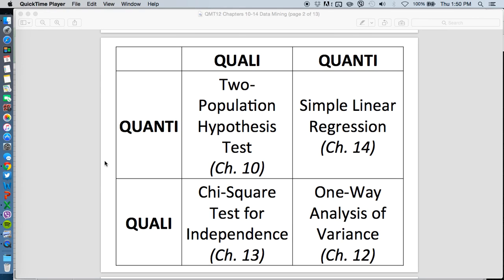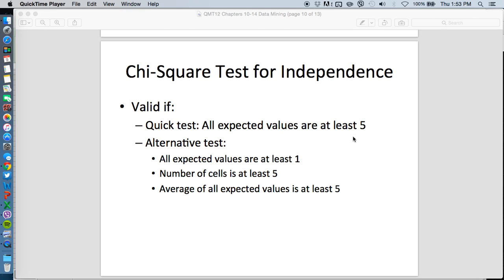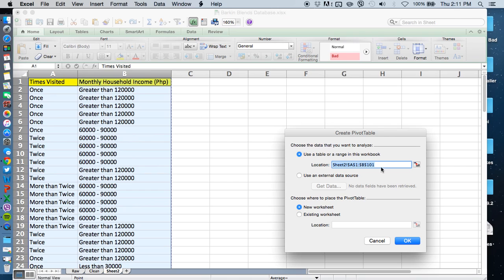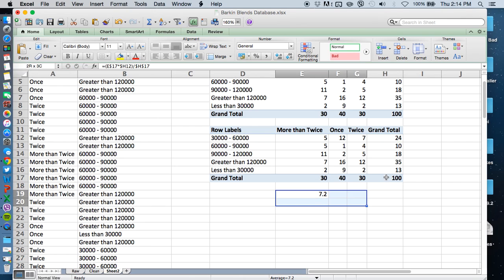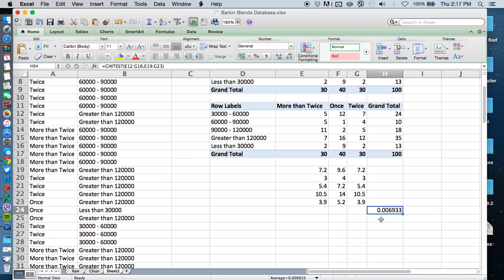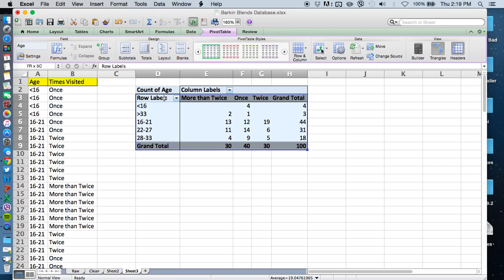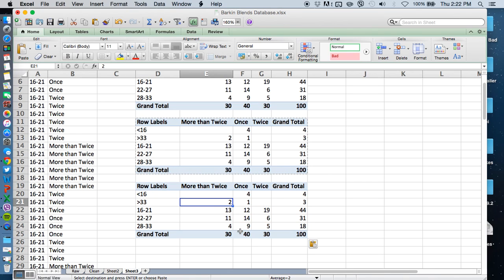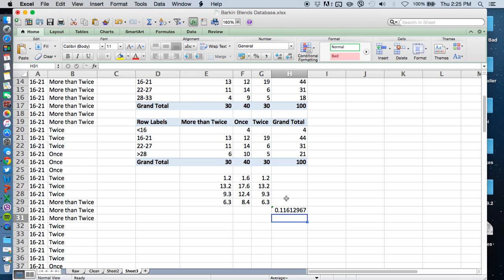Chi-Square Test for Independence